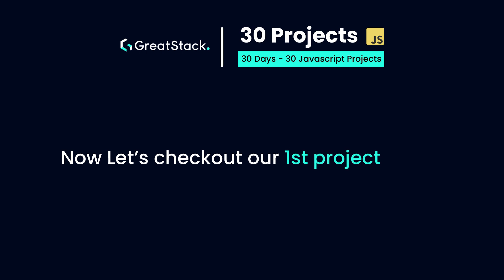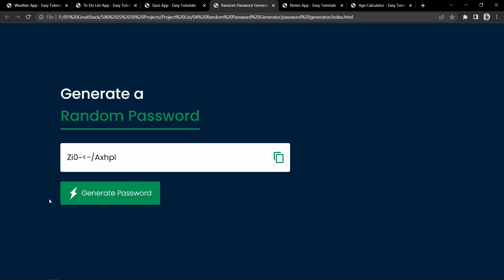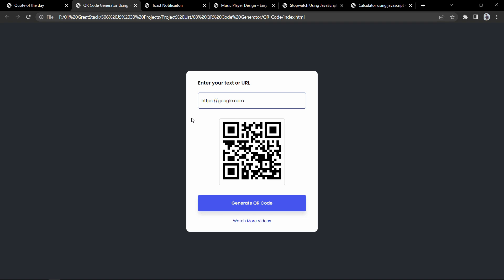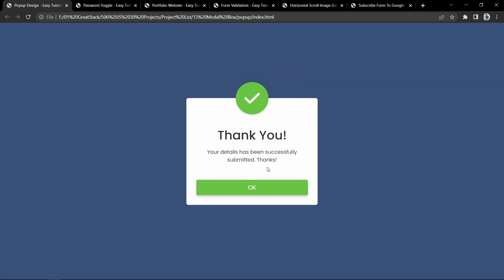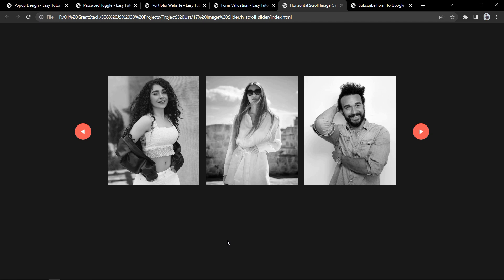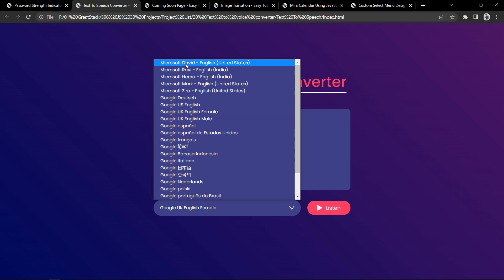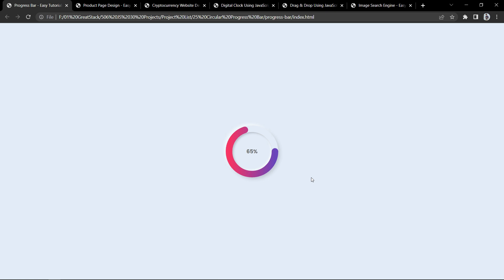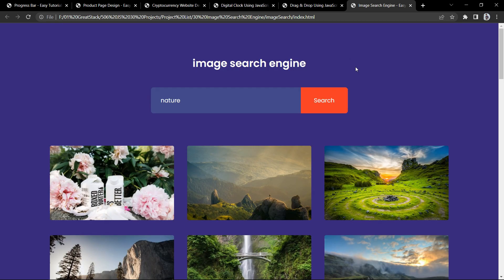30 JavaScript Projects For Beginners | 30 Days JavaScript Projects For Practice